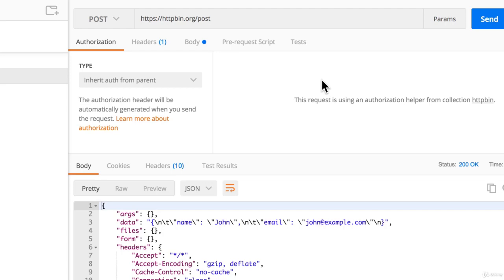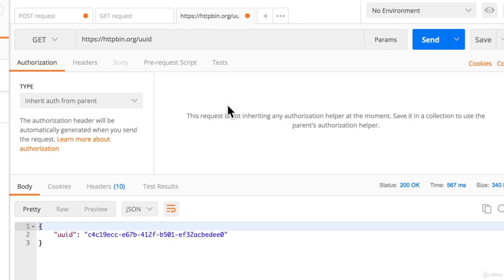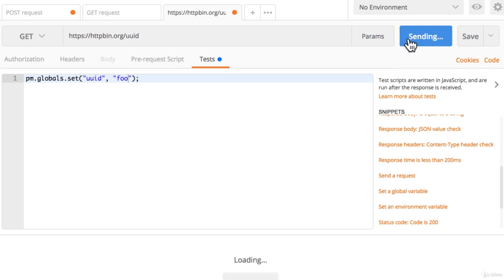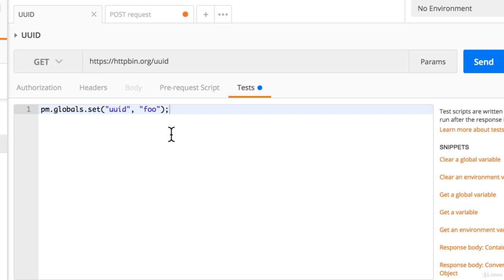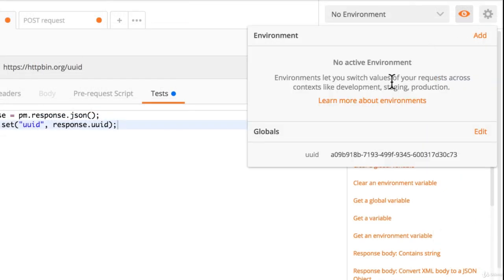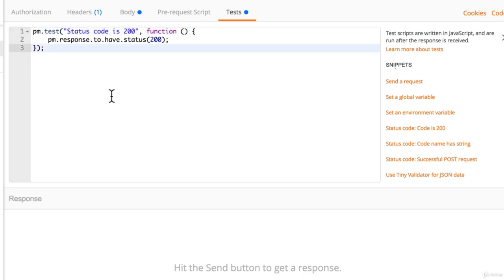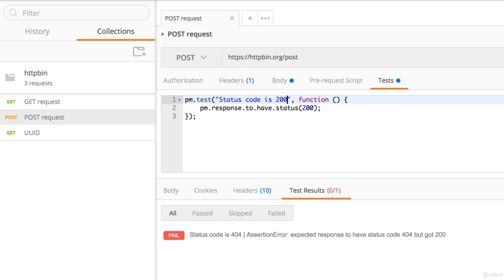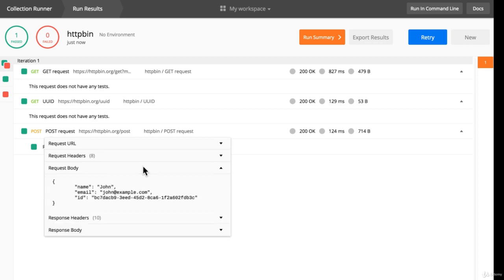Introduction and first steps in Postman (continued)